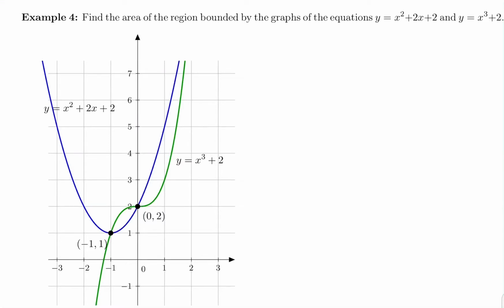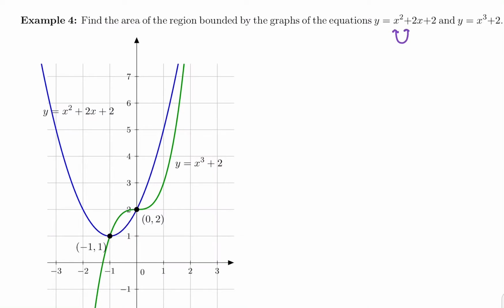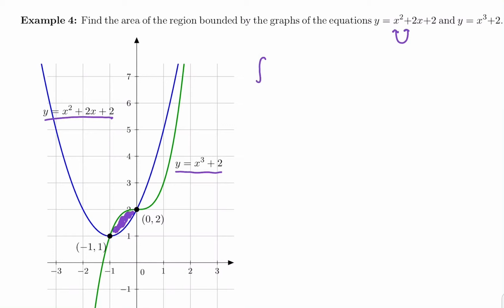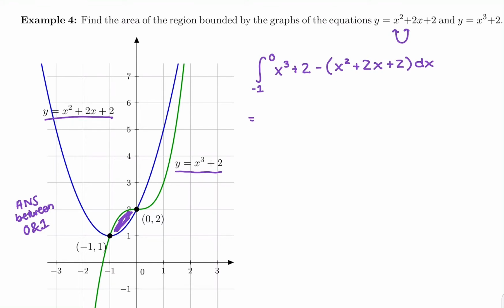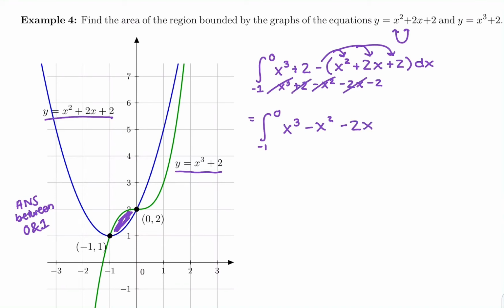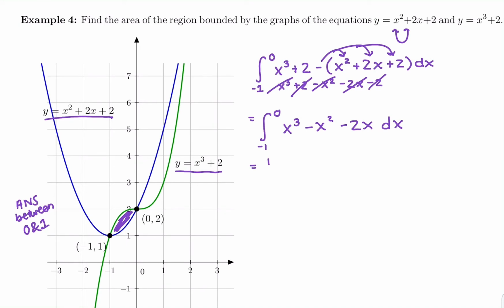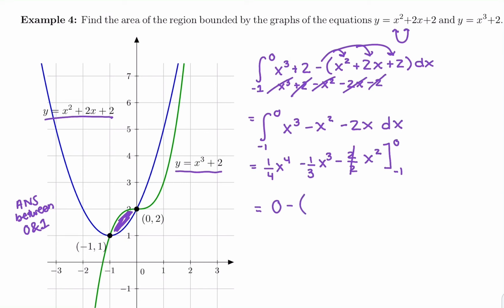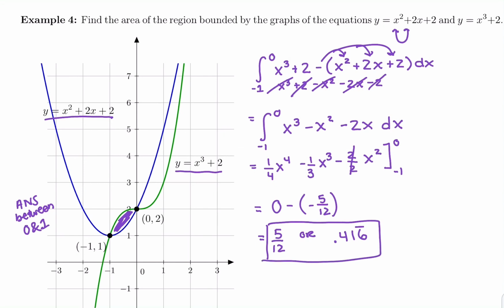53. Area Between Two Curves Ex 4